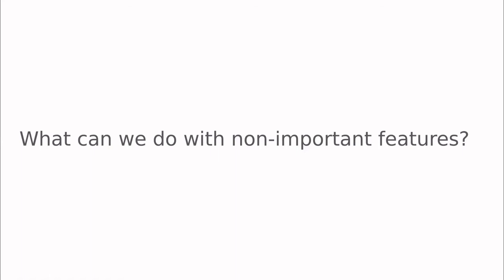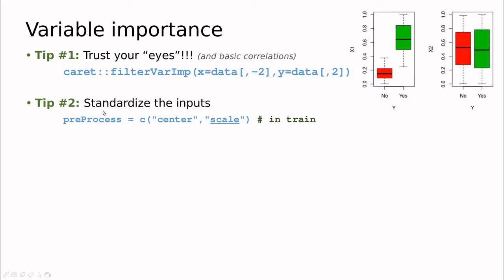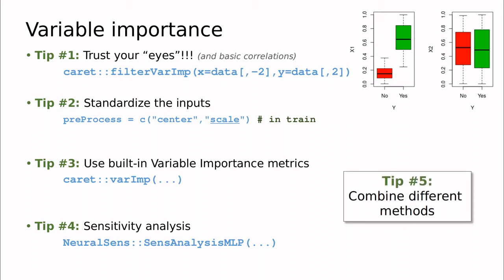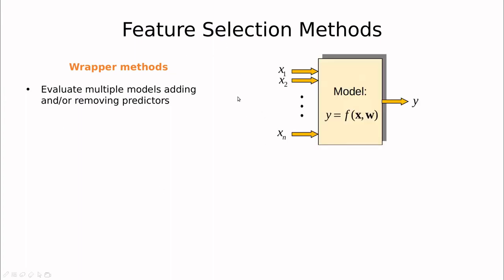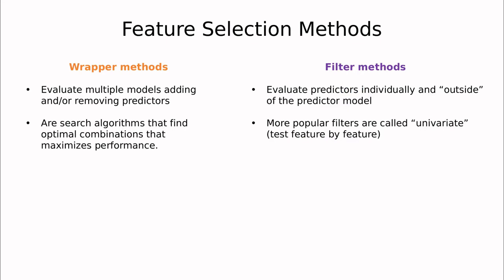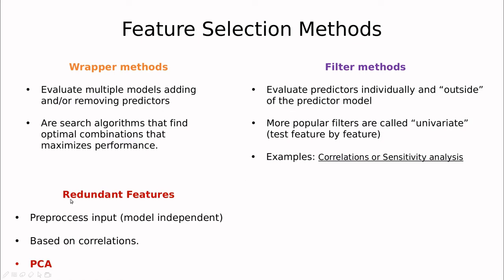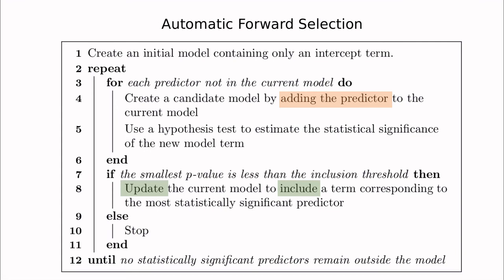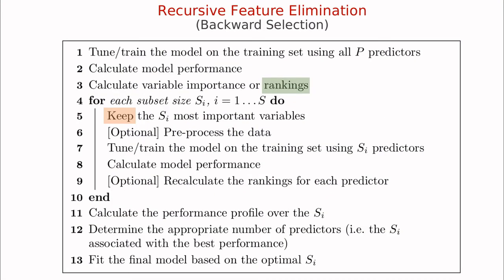Automatic Feature selection part I: Some theory and general ideas